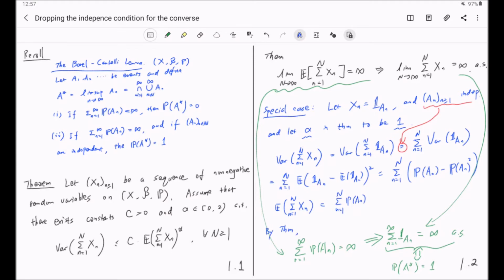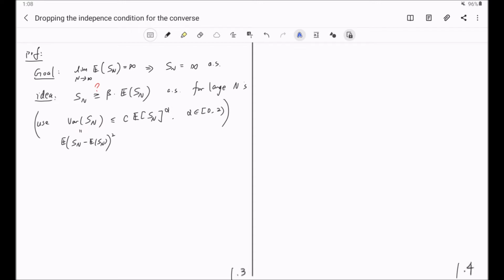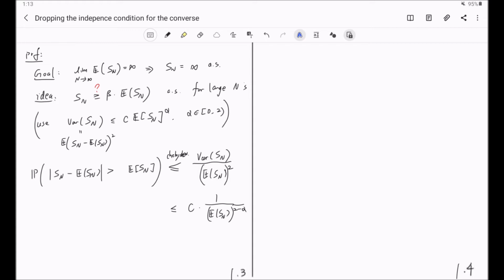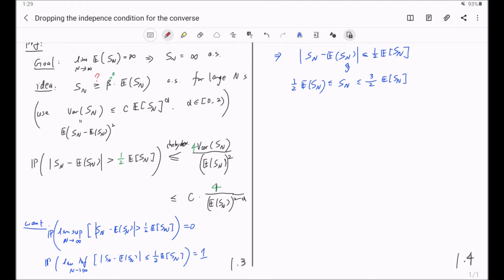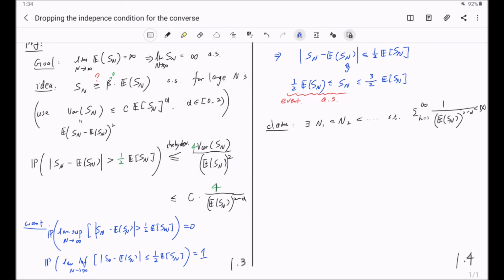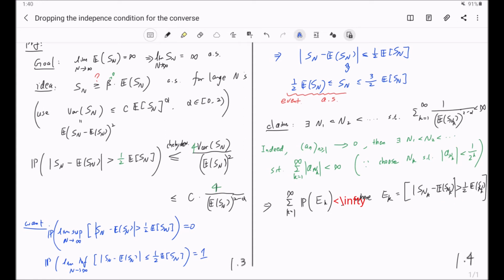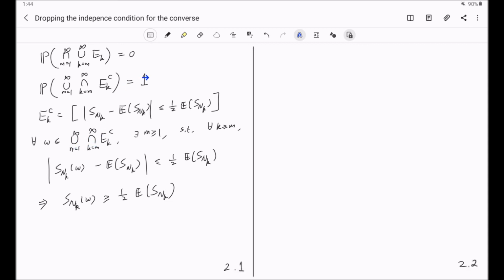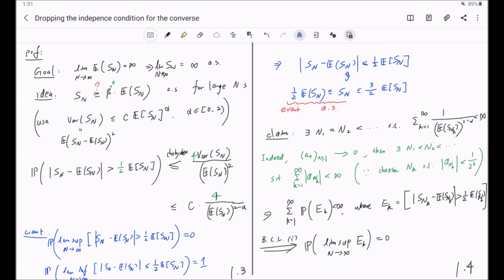Borel Cantelli lemma 08 dropping the independence part 2